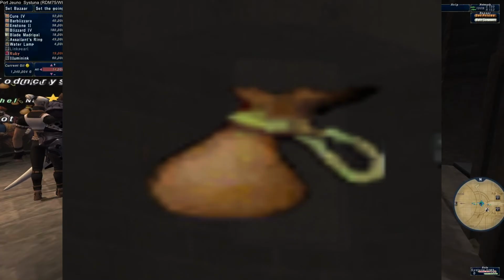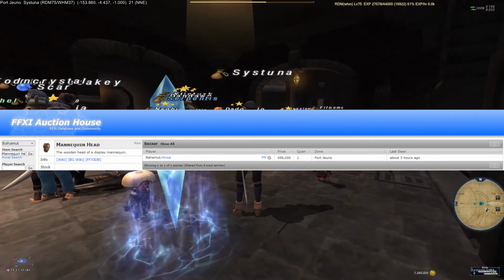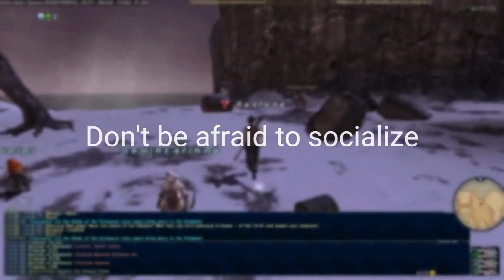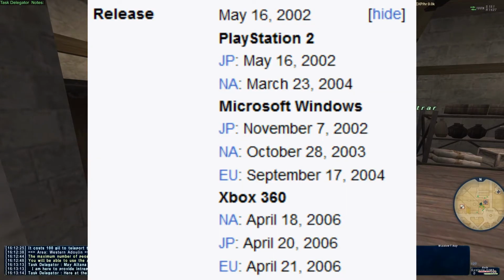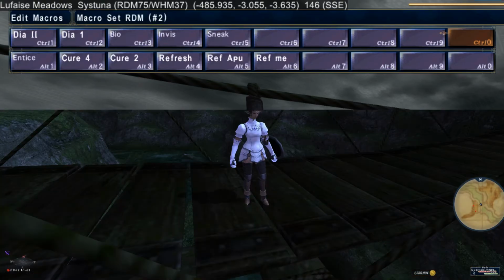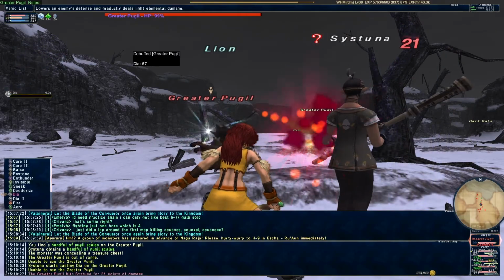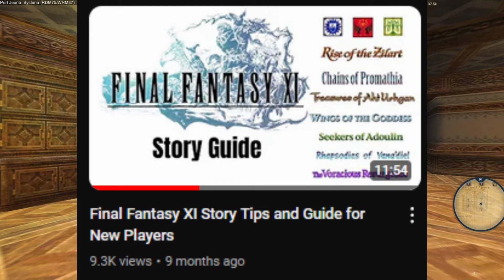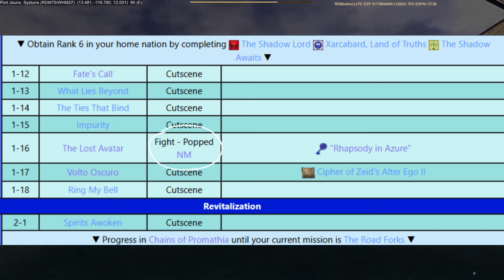FFXI Tips for not-so-new-players-anymore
Welcome to the description. This is my love letter to FFXI where I go over some tips I learnt on my journey through the first part of the nation missions. Also sappy inspirational stuff at the end. I really like this game man...

0:00 Intro and additional resources
2:22 Unity accolades into gil
3:02 Sort your inventory
3:50 Bazaar
5:44 Artifact gear NM is really tough
6:43 Don't be afraid to socialize
8:40 Using Warp and EXP rings with macros
9:22 Unity Trust missing
11:02 Cherish the journey
15:56 End thoughts